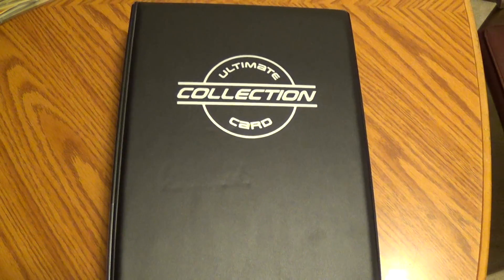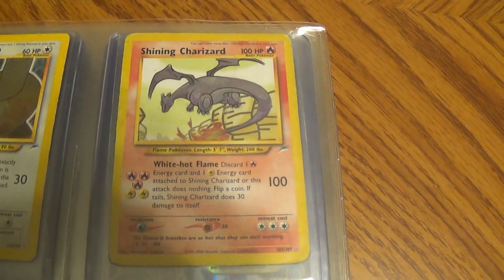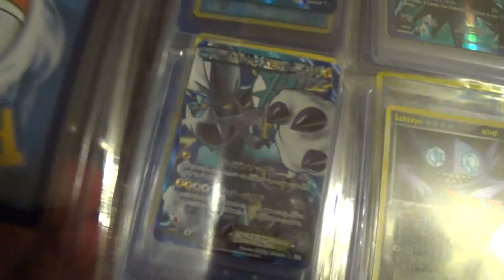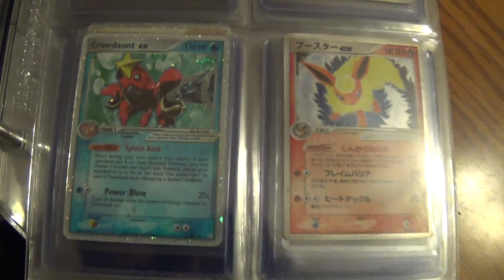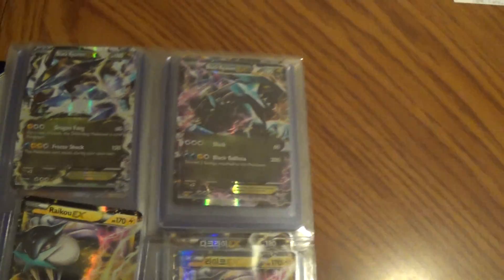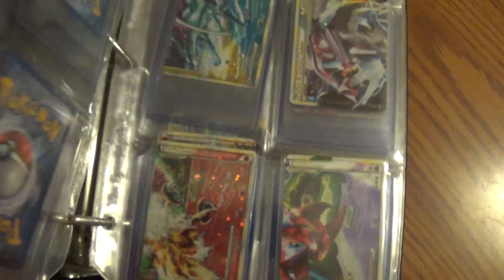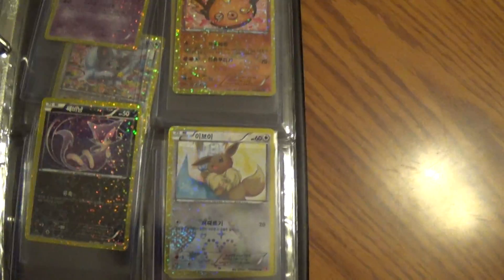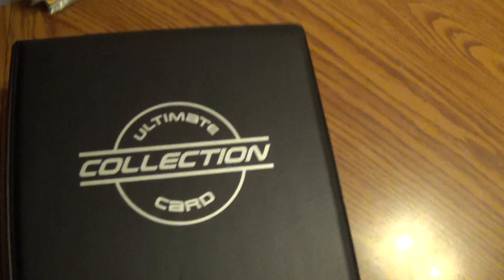BCBM: 100+ Ultra Rares in Top Loader Binder